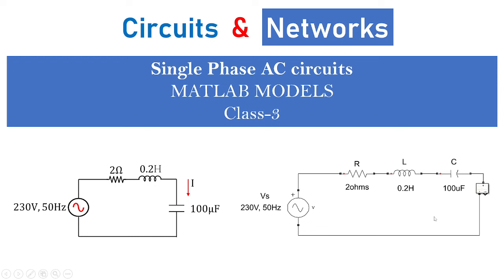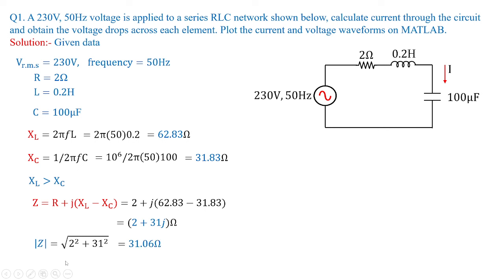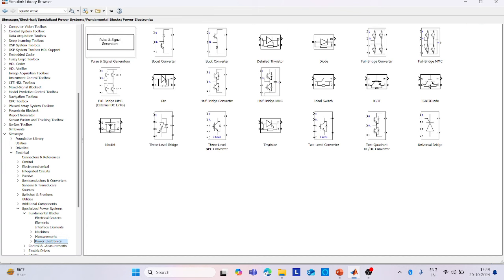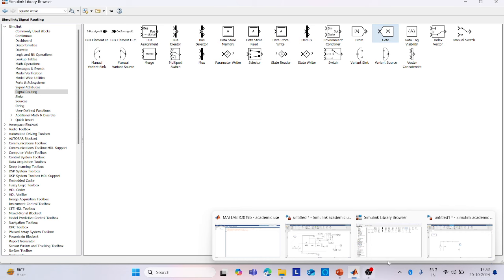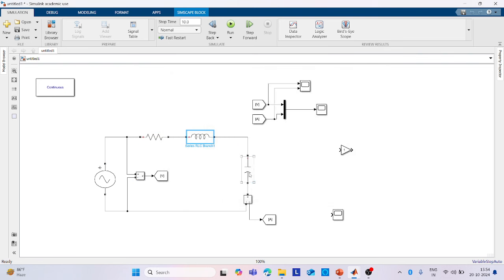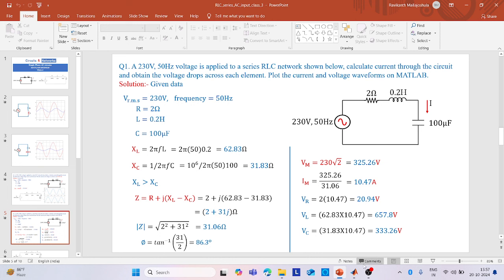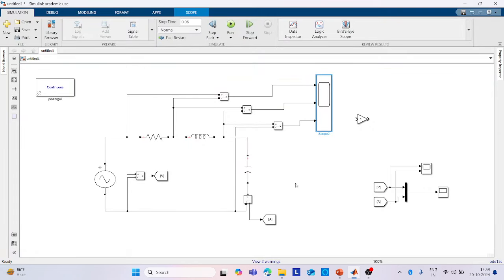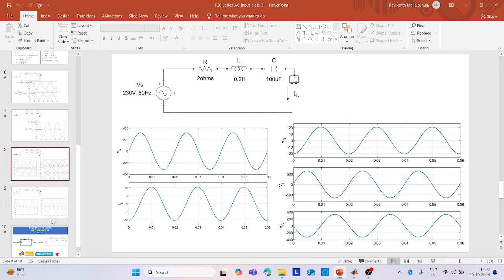How to work with MATLAB for simulations? How to understand MATLAB? What is simulation in MATLAB?